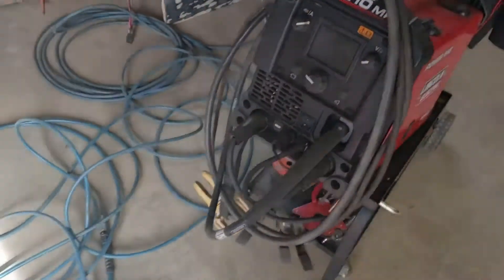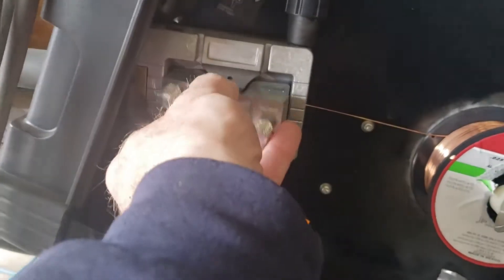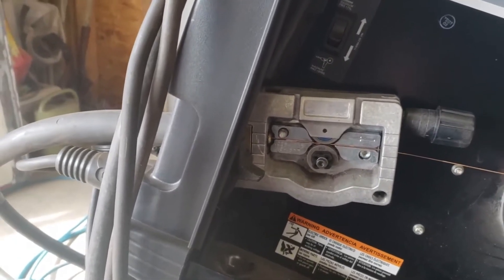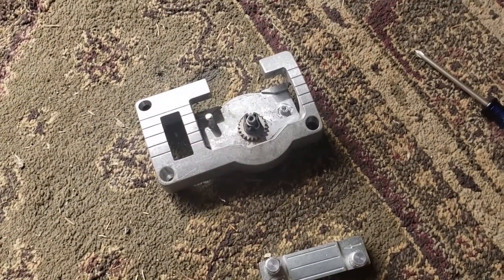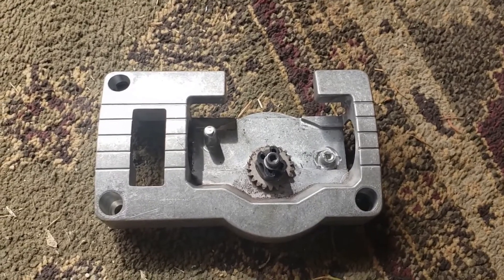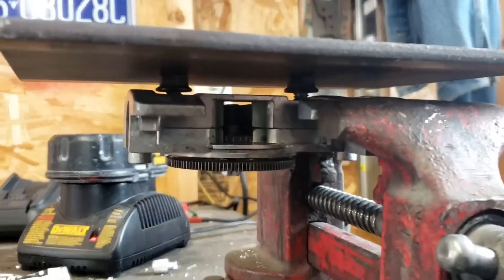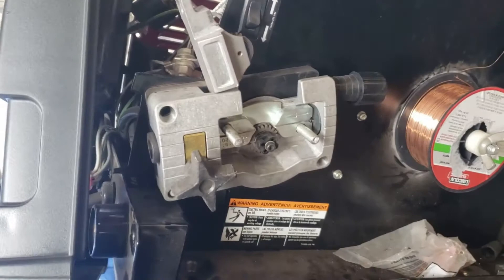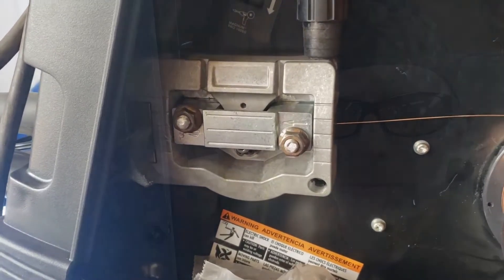How to Save $225 by Fixing Things Yourself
Saving money is never a bad thing. My Lincoln mig welder needed some repairs, which required some costly parts. Before dropping the cash, I decided to try and fix it myself.